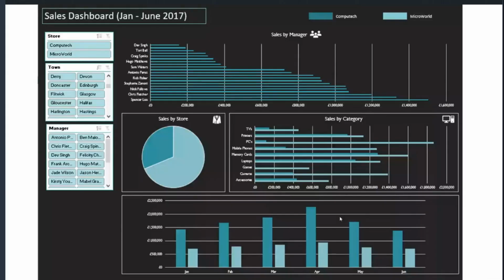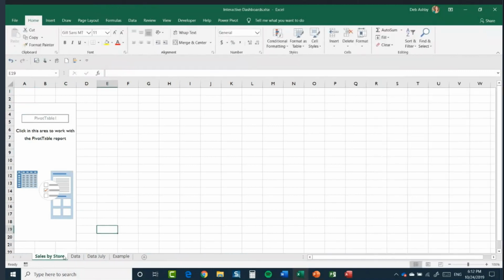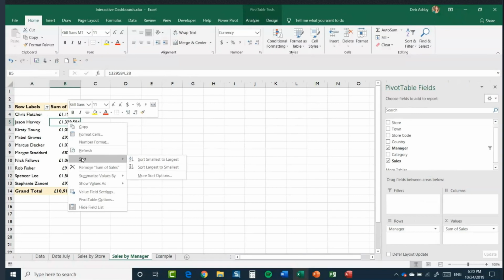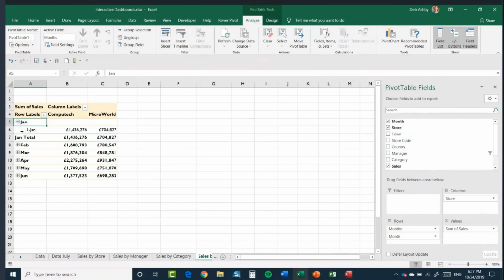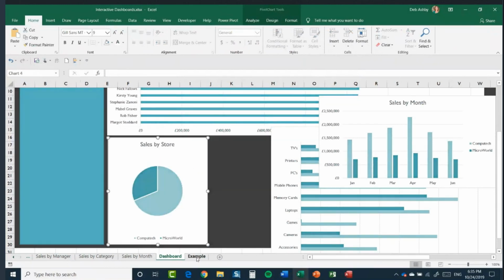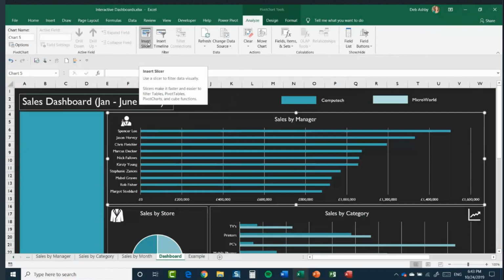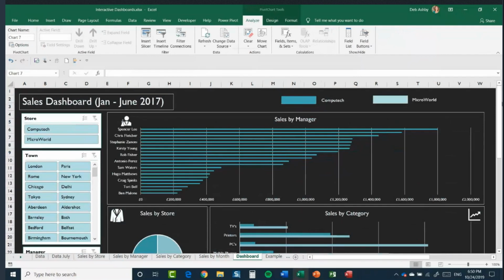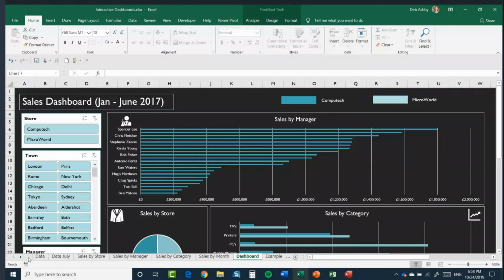Creating an Interactive Dashboard in Excel Using Pivot Tables, Pivot Charts and Slicers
If you have ever wondered how colleagues or friends create amazing looking graphs and charts in Excel, or how those dashboards and charts update automatically when new data is added, or how they included interactive elements so you can choose what you see, then this 1-hour Excel class is for you!

In this Excel masterclass on how to use Excel, Excel expert Deb Ashby will be looking at:

- Building dashboards using PivotTables and PivotCharts
- Creating a beautiful looking dashboard with some top, Excel design tips
- Adding interactive elements like Slicers
- How to make your Pivot Charts and graphs display exactly what you want using filters and slicers
- How to link your graphs and charts to a single slicer